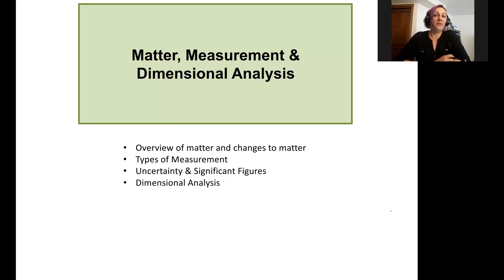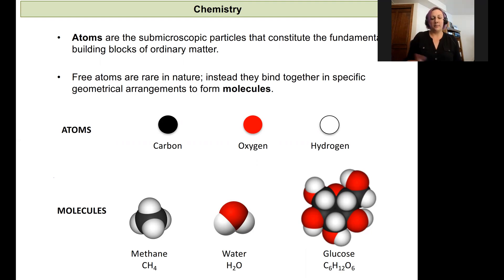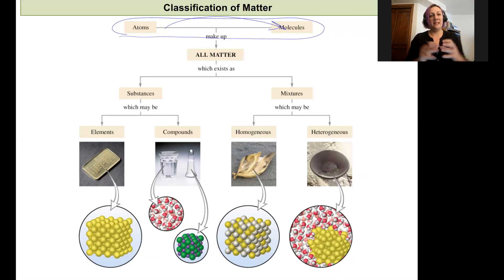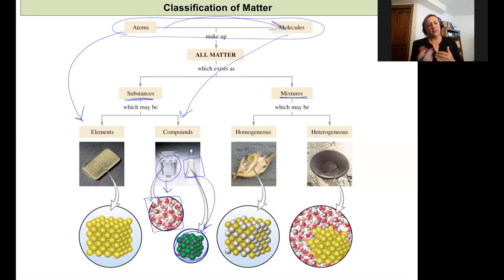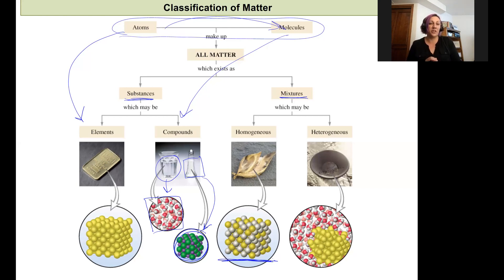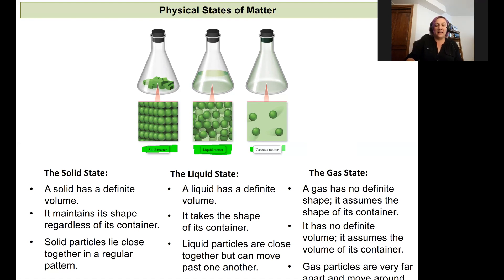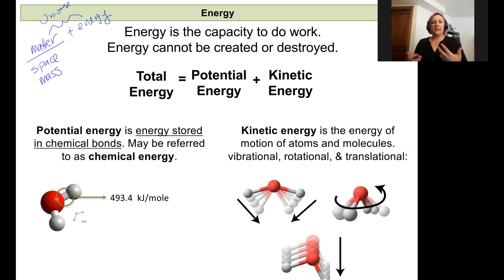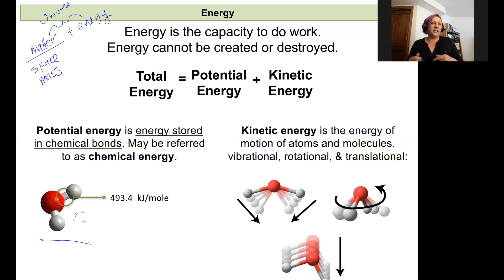Chem 161 Lecture 1 A Matter & Energy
This video gives a brief overview of the difference between matter and energy. It also includes classifications for matter.